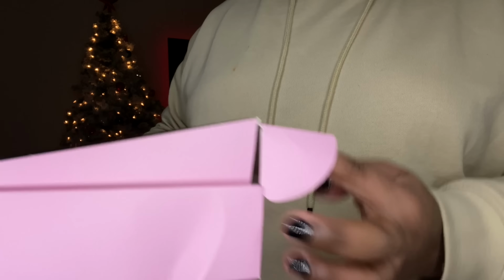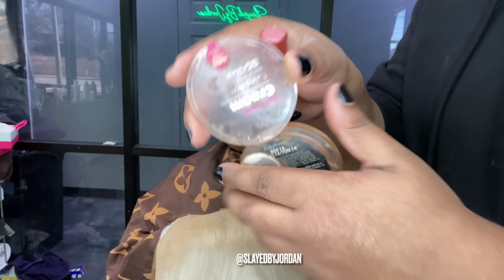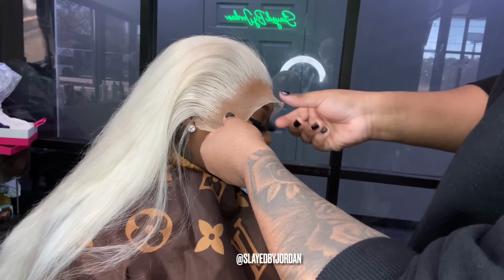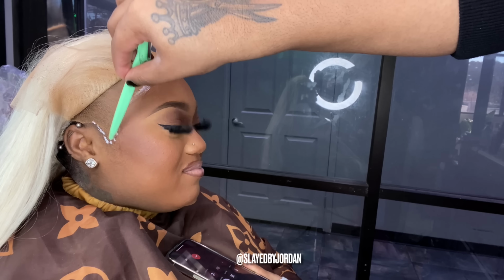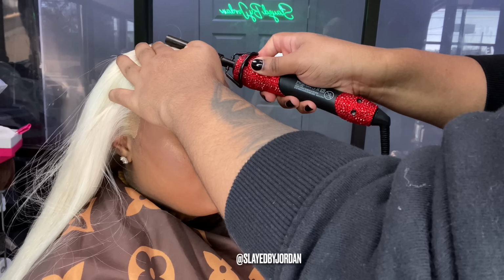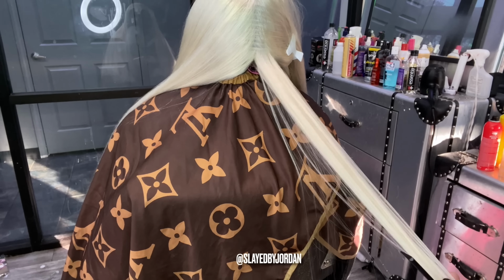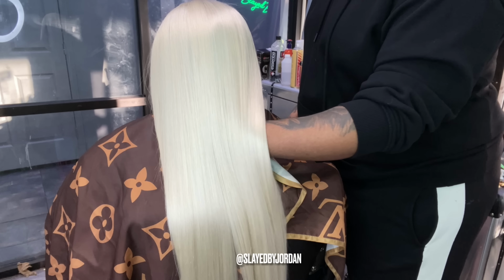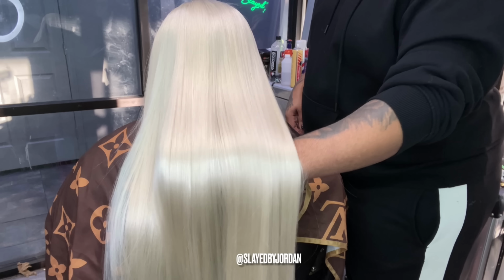613 Wig Install 👱🏽‍♀️ | How To Press Wig Bone Straight | OQHAIR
●▬▬▬▬▬OQHAIR▬▬▬▬▬●
✔ Wig info in the video: oqhair 613 Blonde Body Wave Wig in 30inch and 200%